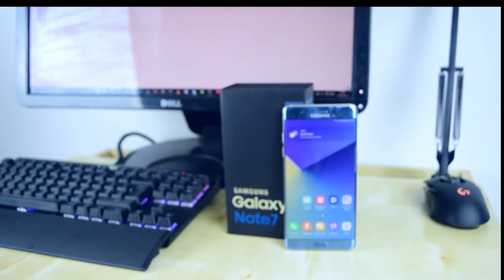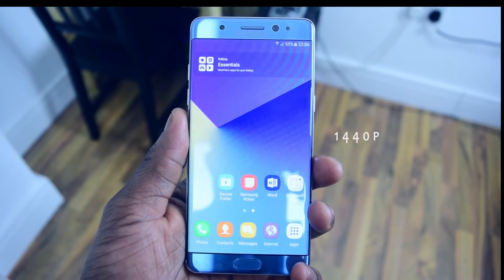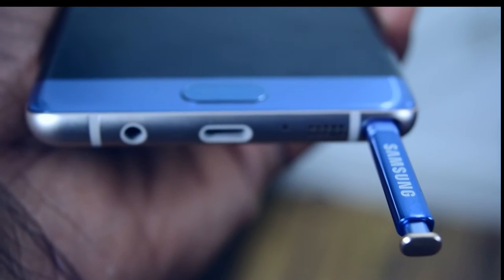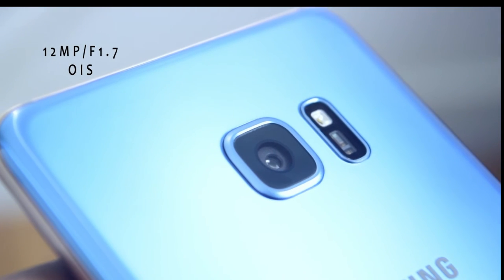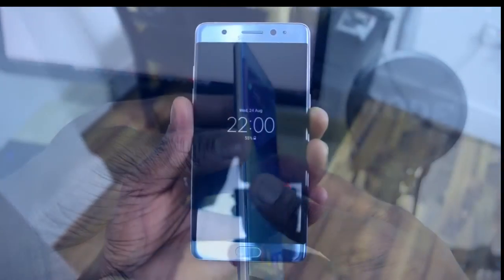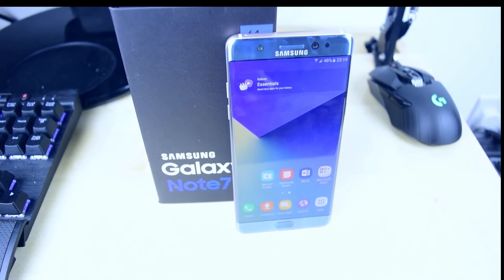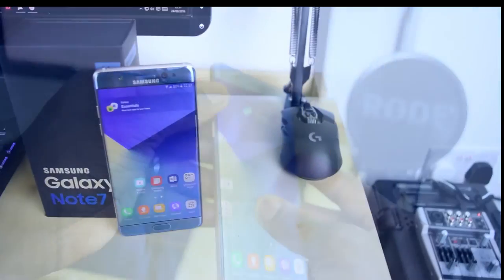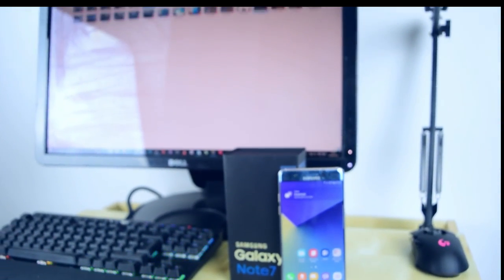Samsung Galaxy Note 7 Hands On! | Lover Of Tech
Here's my initial Hands On with the Samsung Galaxy Note 7 giving a physical overview of the handset.

📸 4K Livestream Capture Card Elgato Camlink 4K
Amazon UK
Amazon USA
📸 1080p Budget Livestream Capture Card
Amazon UK
Amazon USA
🎤 Vlogging Mic Movo VRX10
Amazon UK
Amazon USA
◾ Best 4K 60fps Micro HDMI for Atomos Ninja V
◾ HIGH SPEED SD CARD READER
Amazon UK
Amazon USA